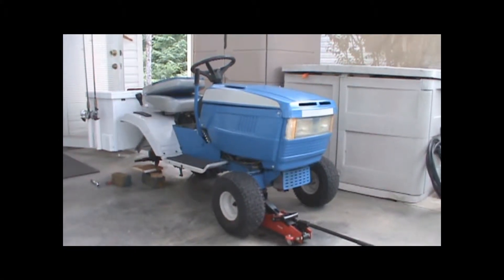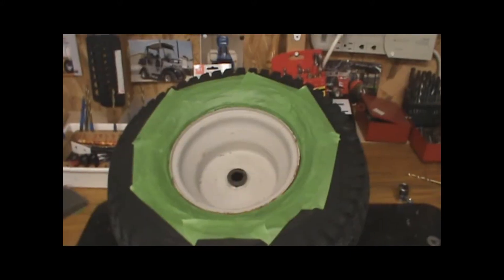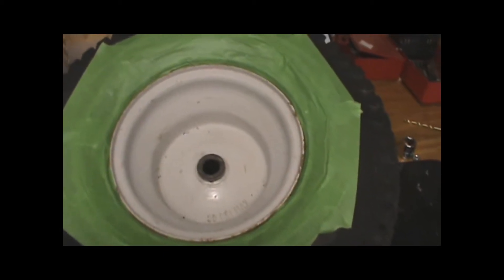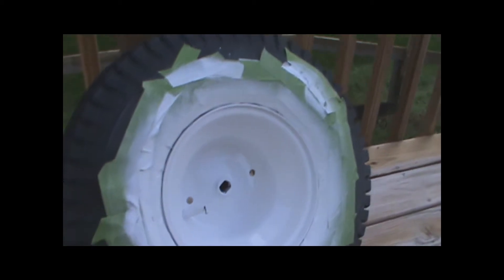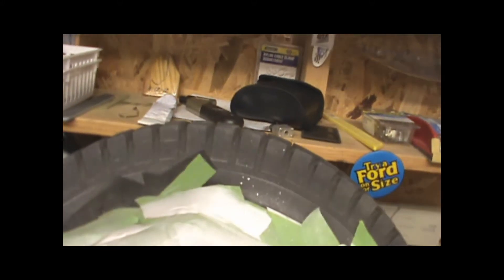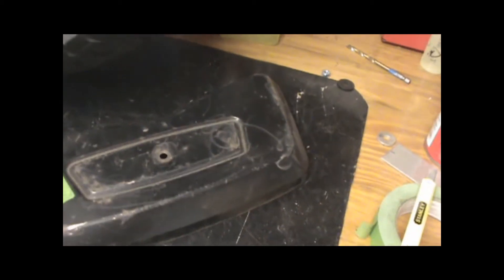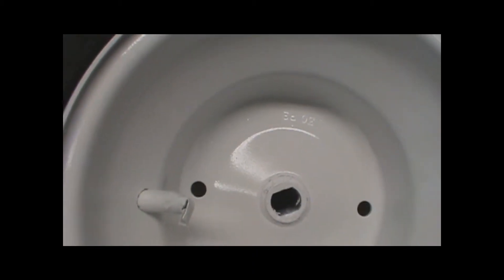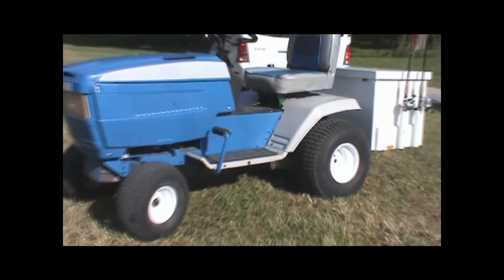mower wheel repaint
mower wheel repaint quick and easy